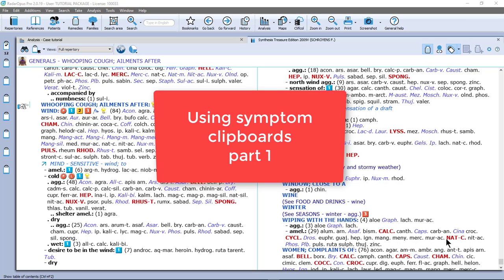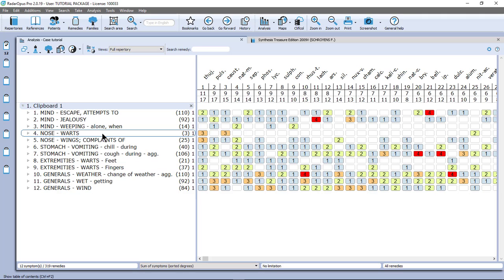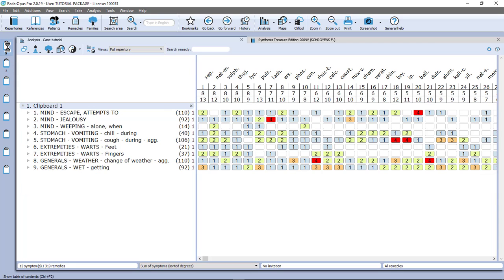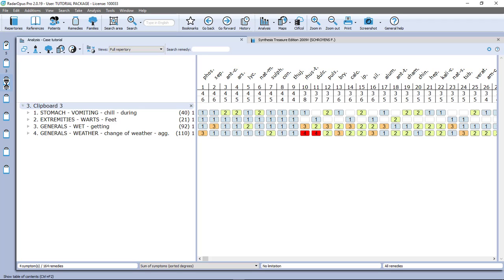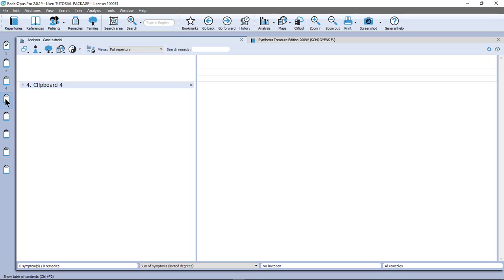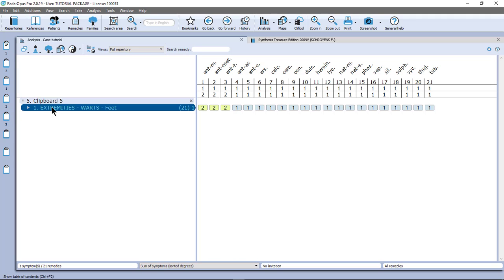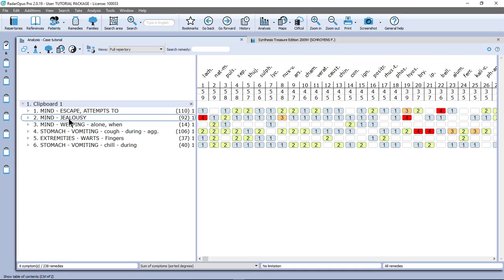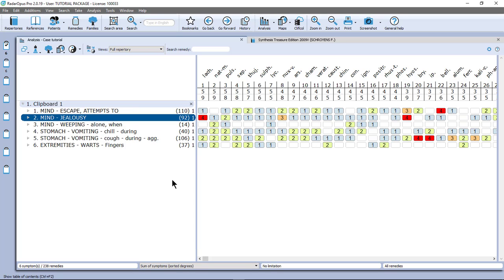RadarOpus (English) Tutorial - Clipboards part 1